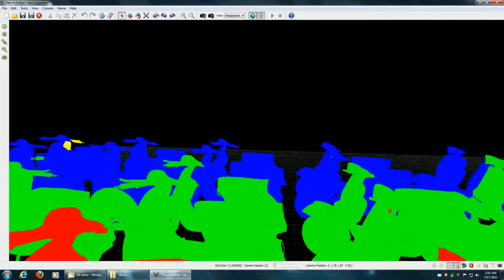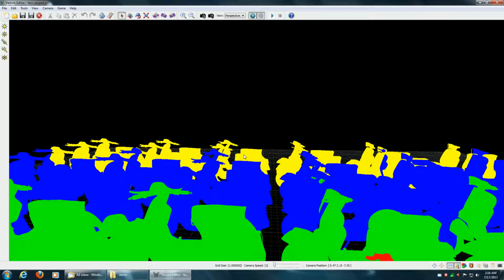Deferred Cascade Shadow Mapping Split Selection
Selecting the correct shadow map based on the split plane and view distance from the camera